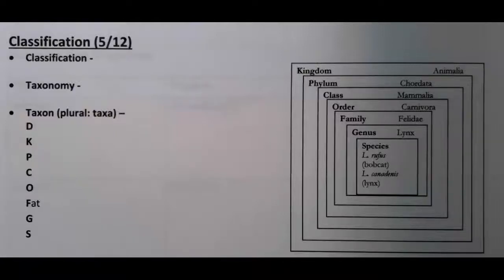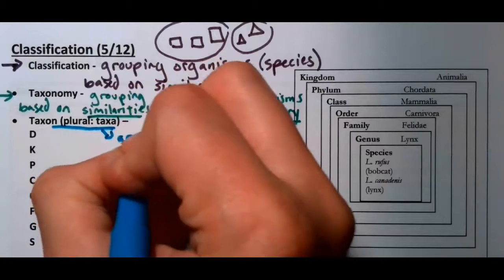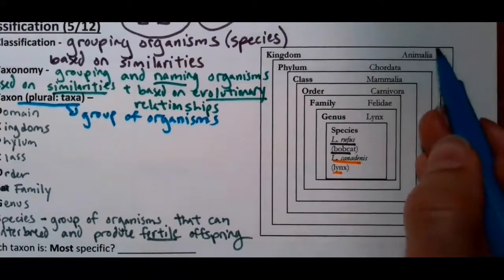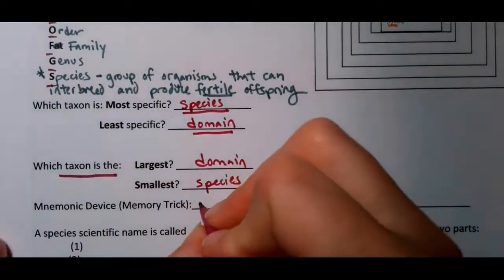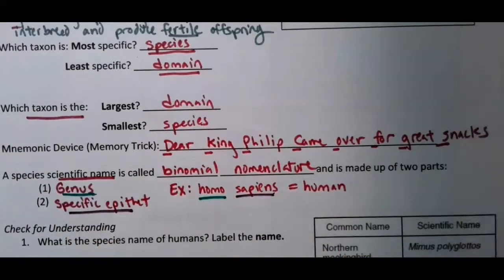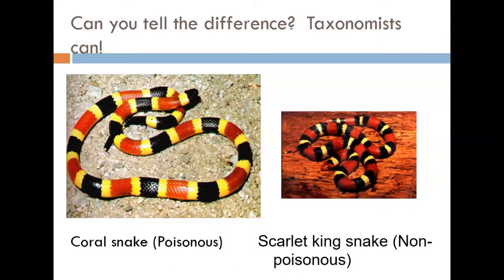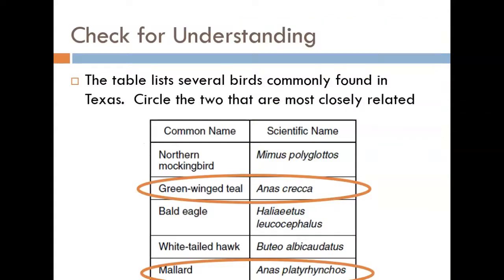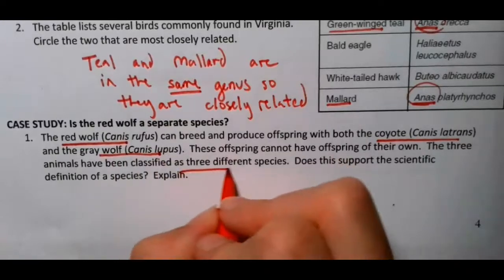Ecology Part 3 (classification) Video 1 of 2 (Bio 1)